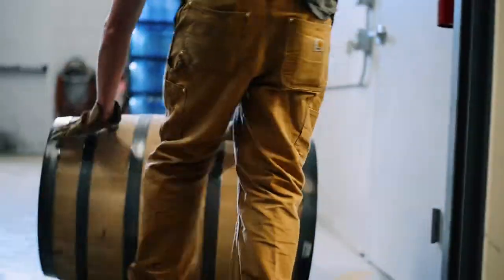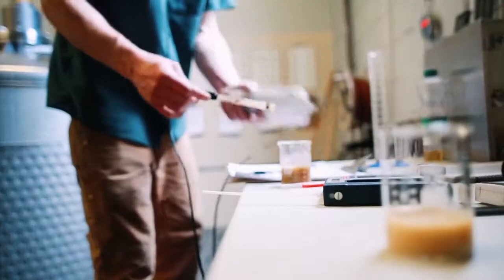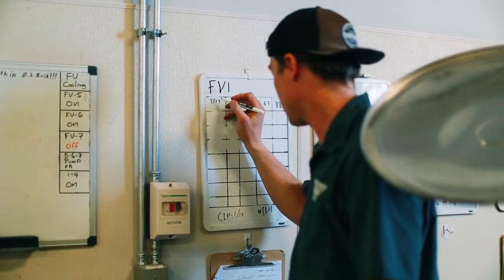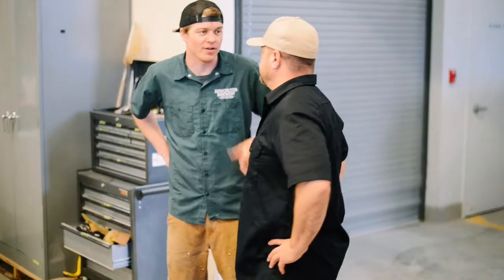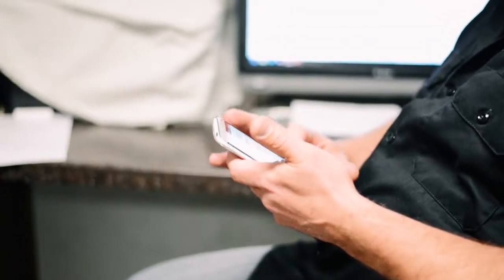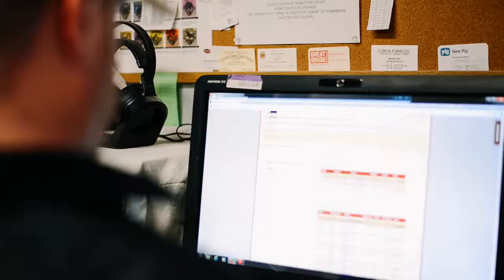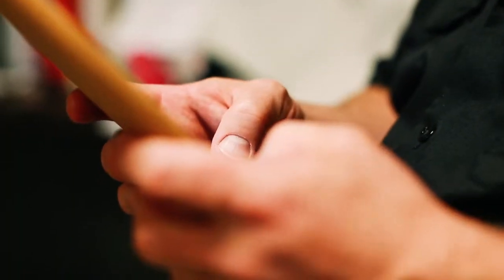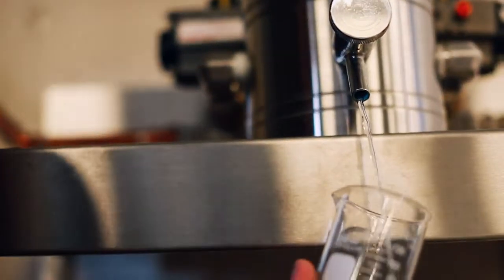Distillery Solutions :: Laws Whiskey House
Jake Norris, Head Distiller at Laws Whiskey House talks about how Distillery Solutions' Stillhouse helps run his distillery.